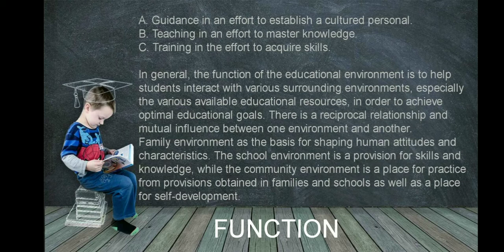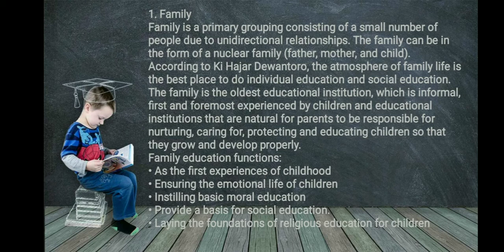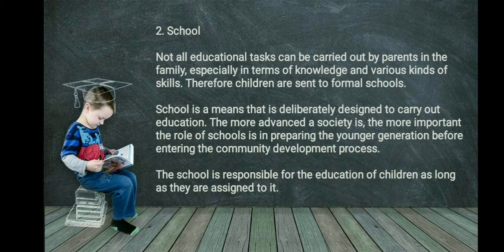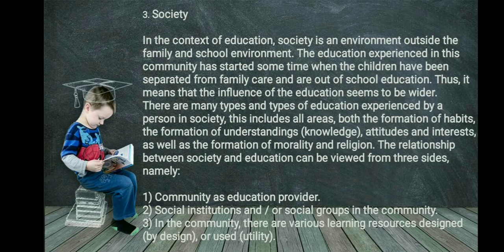Group 6 : Educational Environment